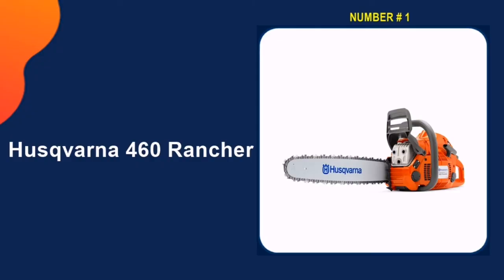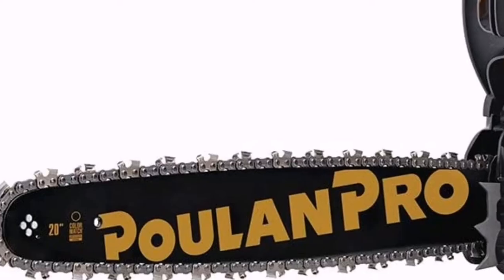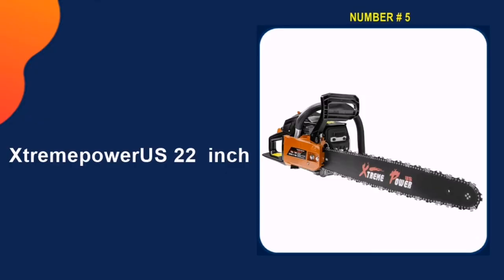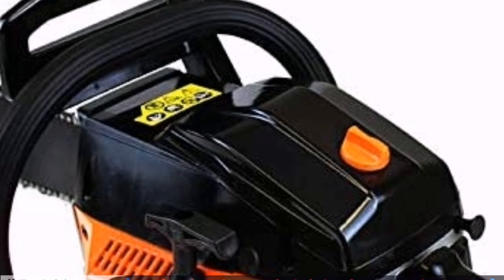Best chainsaw for milling 2023-2024 🔥 Top 5 Best Milling Chainsaw Reviews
This best milling chainsaw reviews video, we listed only the top 5 best chainsaw for milling in the market for you. Please check links in below to check the price and pick the best milling chainsaw for the money.

🌟 All above wood milling chainsaw links are Applicable (Paid Link) in USA, UK & Canada 🌟

In this video we try to make the best milling chainsaw selection on price per value. Our expert team analyzes lots of best chainsaw for milling wood to make the small chainsaw for milling & also some best electric chainsaw for milling. We hope this video will help you to find the best milling chainsaw according your need.